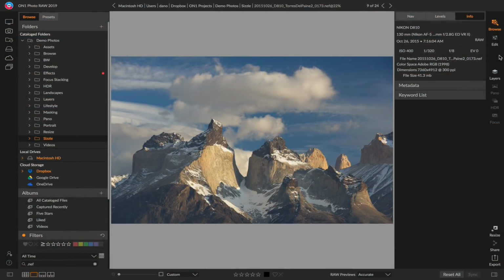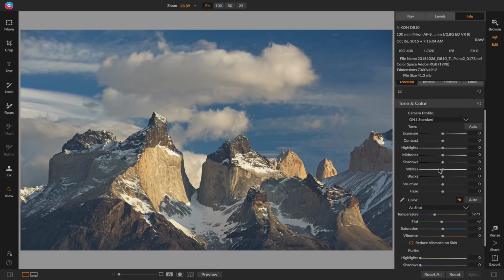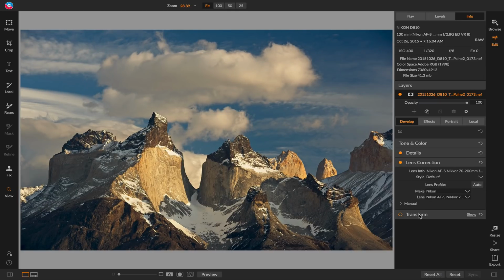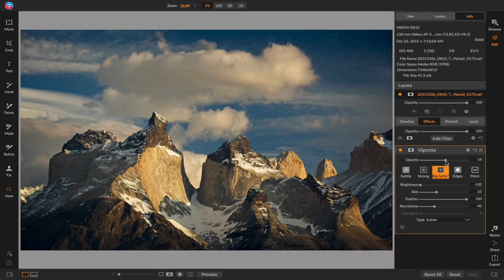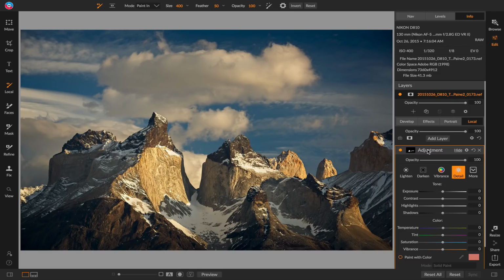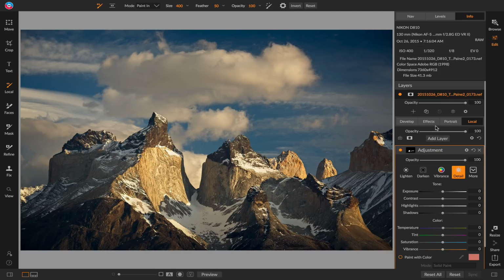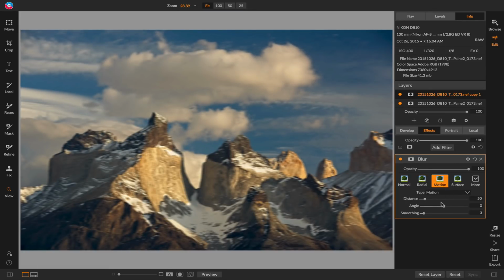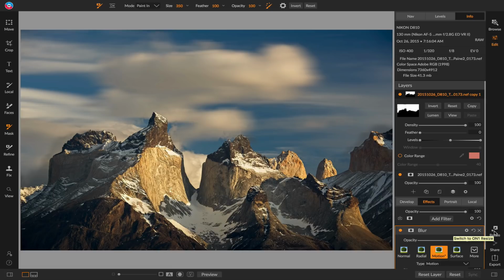A New & Faster Editing Workflow – ON1 Photo RAW 2019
In ON1 Photo RAW 2019, we’ve combined all of the modules to create a single place to do your editing. It’s no longer divided up into the different editing modules like before. The new Edit module combines all of Develop, Effects, Portrait, and Local Adjustments into tabs to allow customers to seamlessly move between each edit.